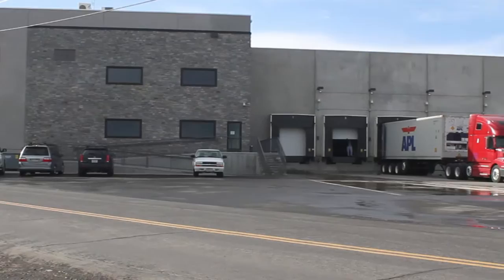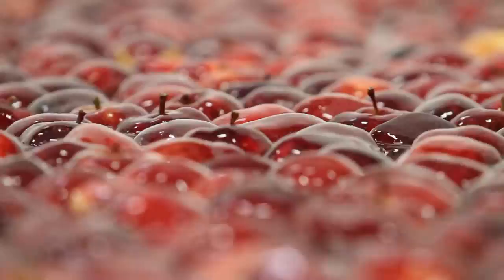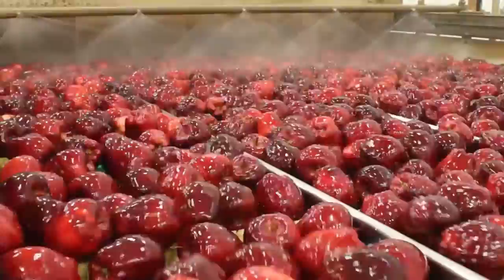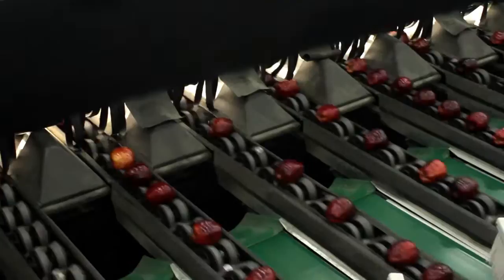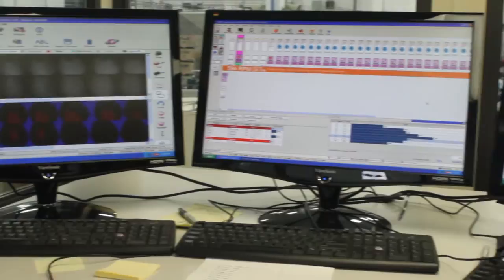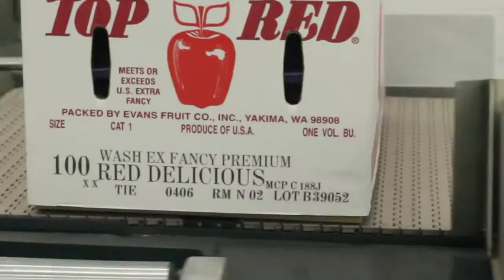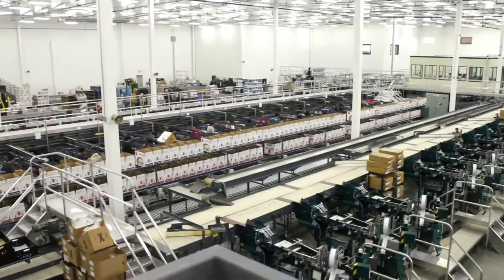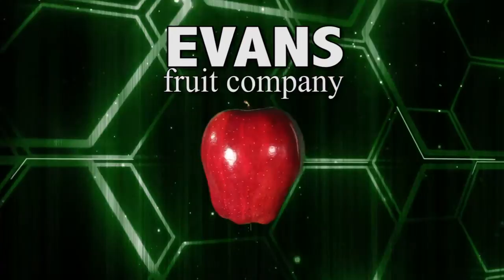Evans Fruit Company's Tieton Plant Showcase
Evans Fruit Company's Tieton Plant Showcase, an experience in food plant technology.